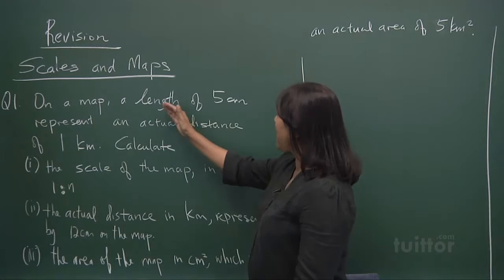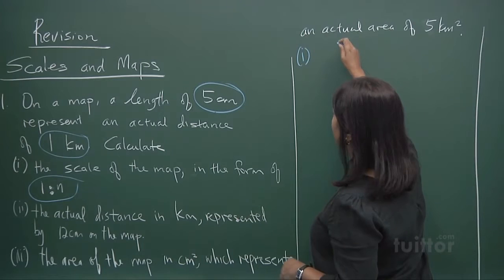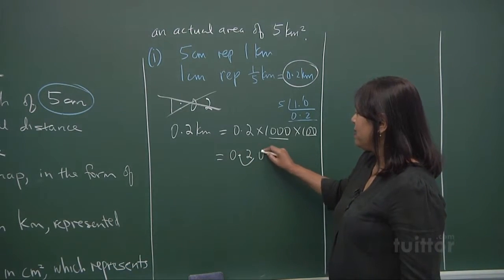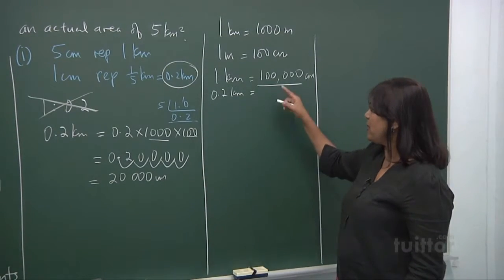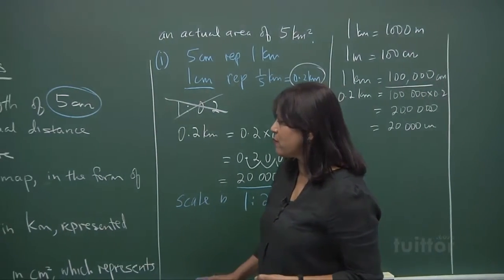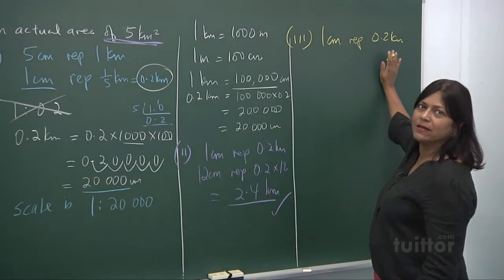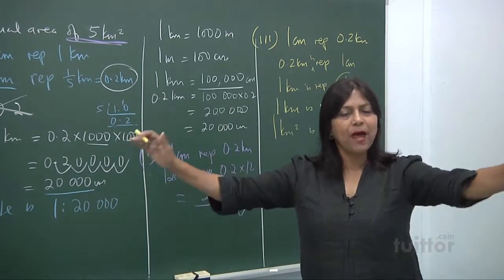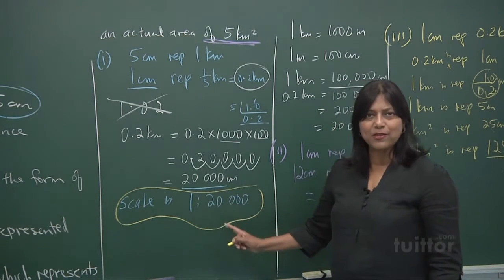Scales and Maps Part I Delivered by MRs.Kumar NOT TO BE MISSED!!!